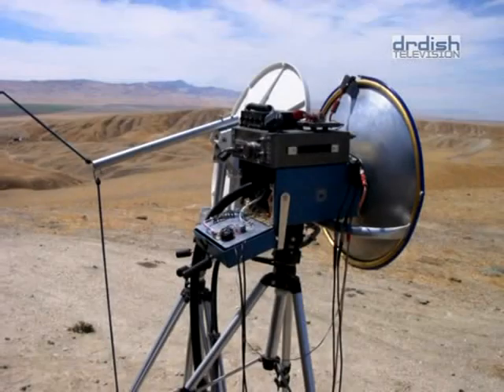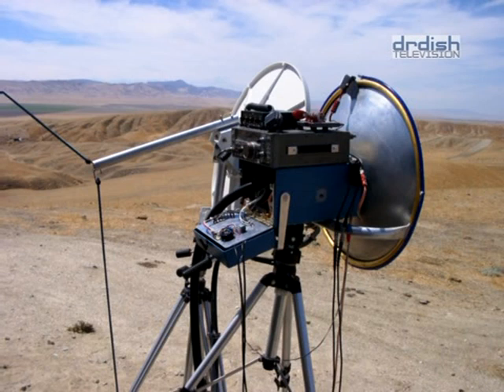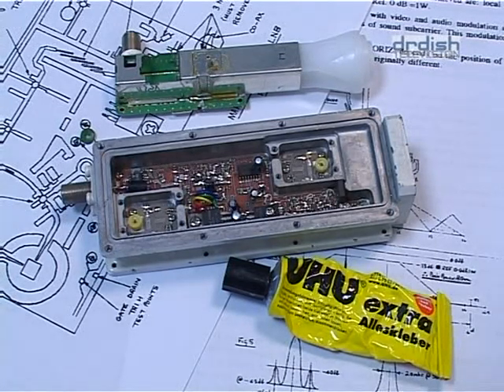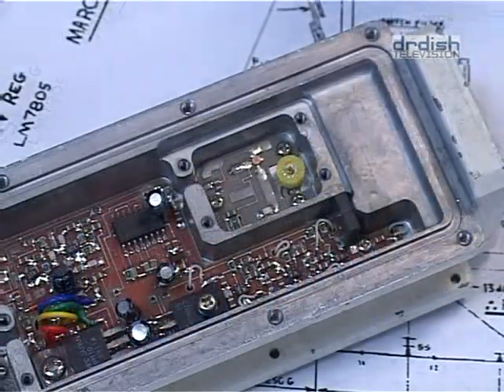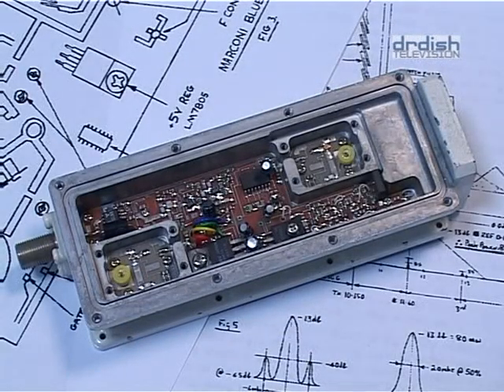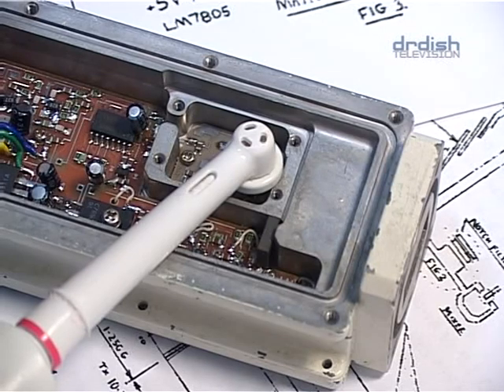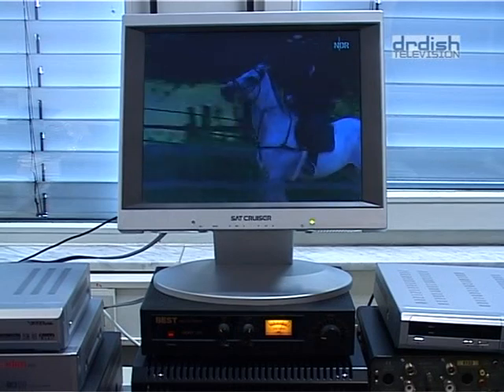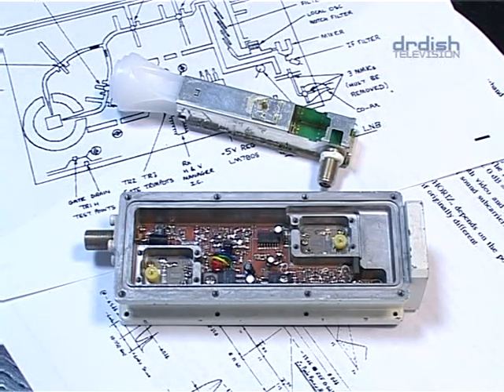LNB LO modding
Modifying an LNB LO